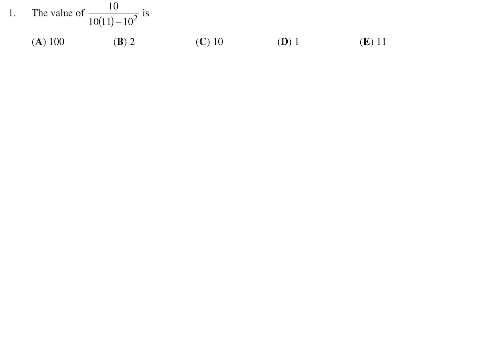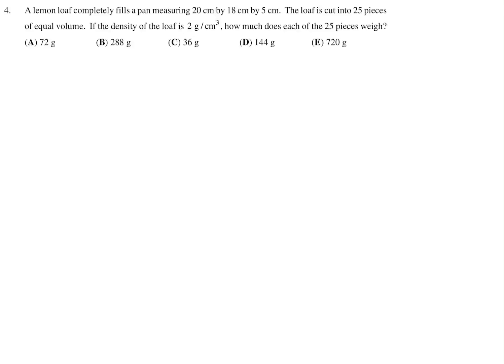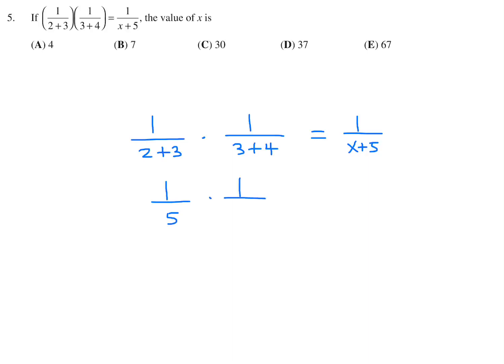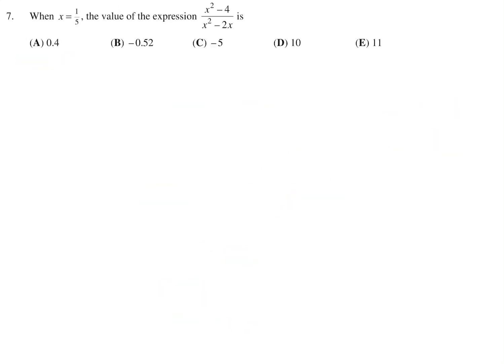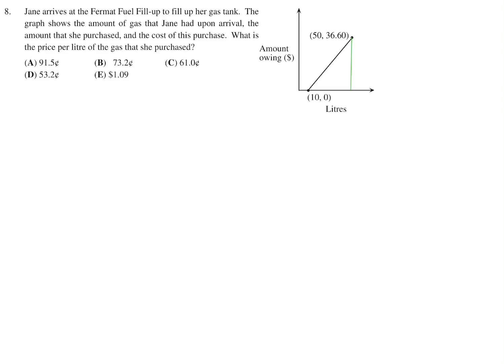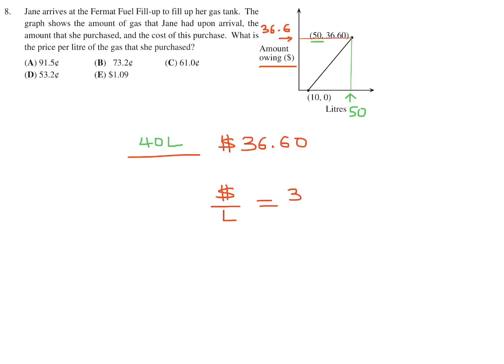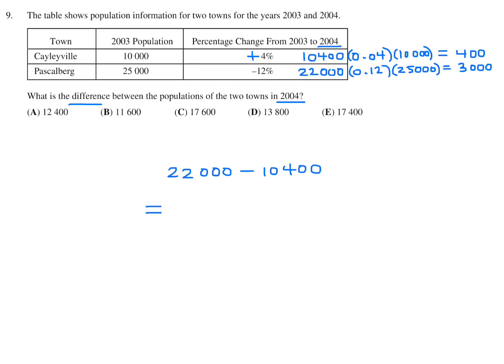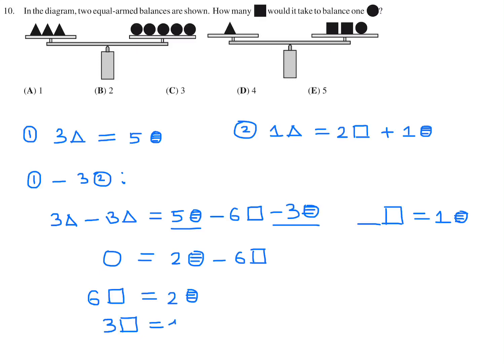2004, Grade 11, Fermat Math Contest | Questions 1-10